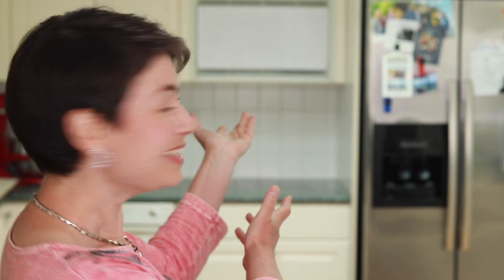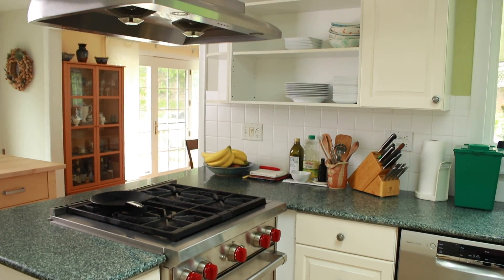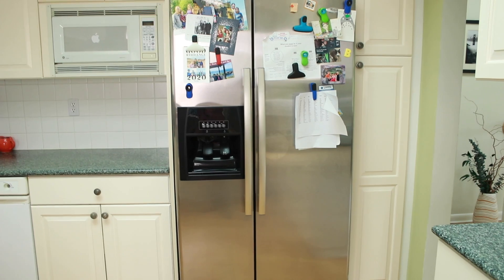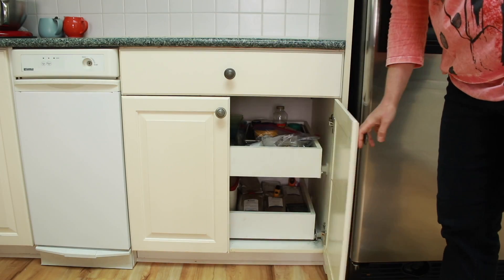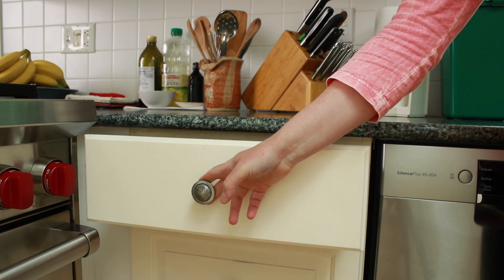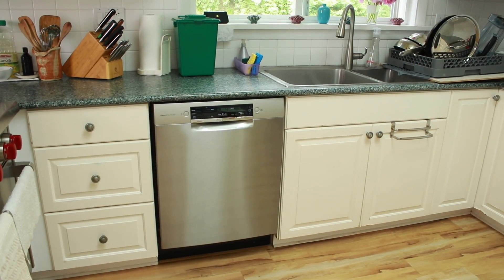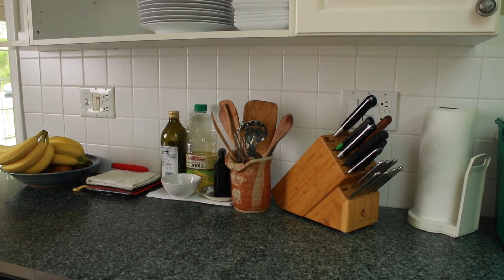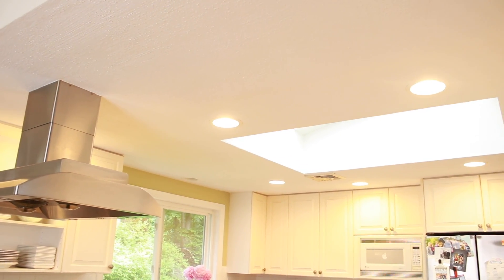What is Helen Doing to Her Kitchen?